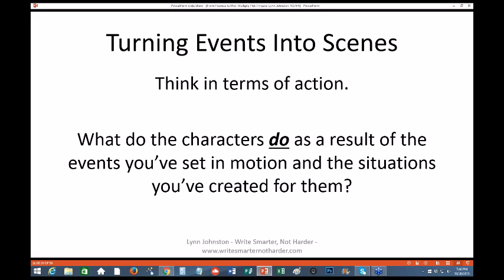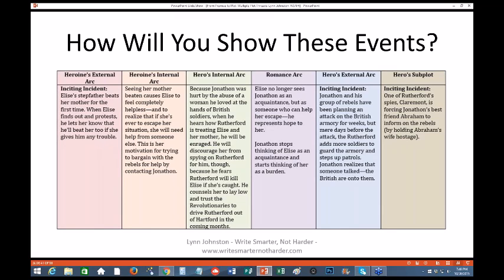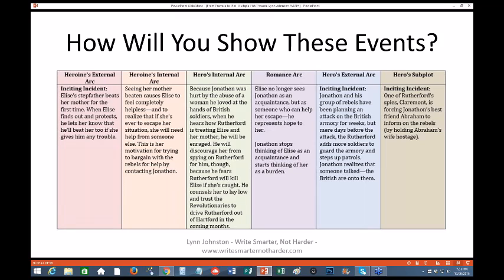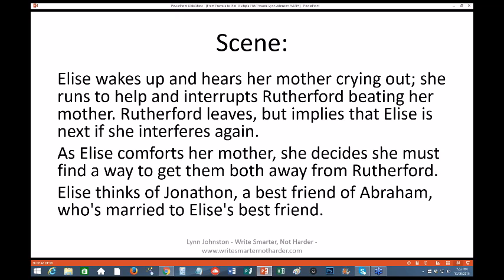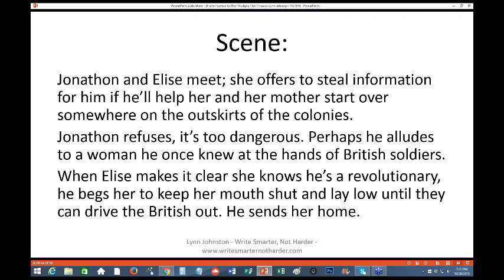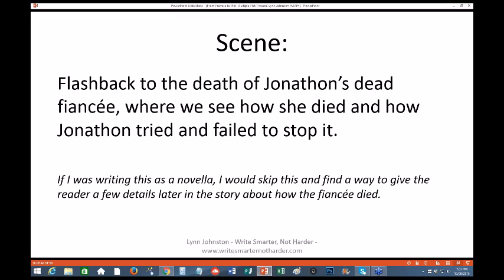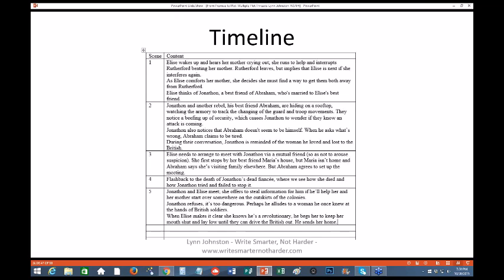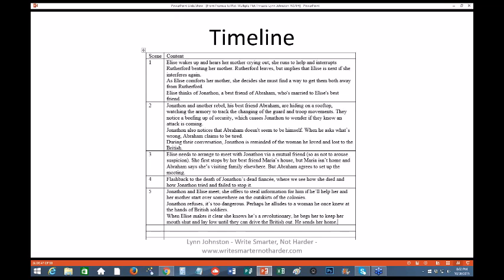From Premise to Plot Webinar 4 Excerpt 2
Excerpted from "From Premise to Plot":  How you turn plot events into scenes (with an example that looks at the inciting incidents of multiple plot threads of a romance).
For more info on "From Premise to Plot", a series of 4 live trainings on plotting methods for fiction writers, go